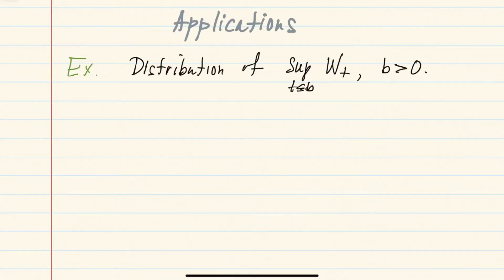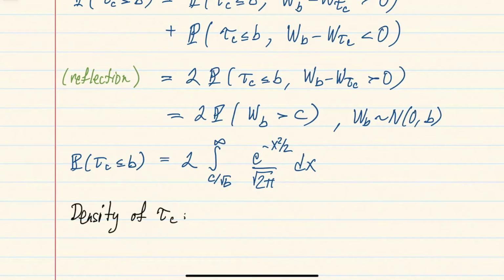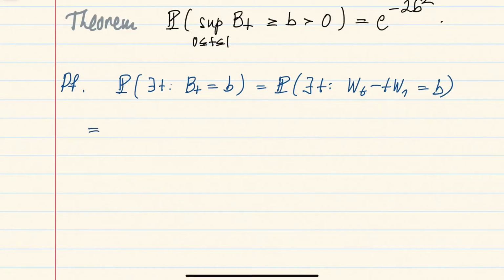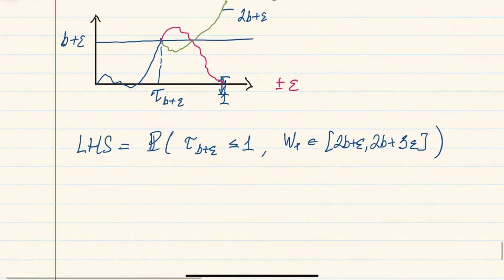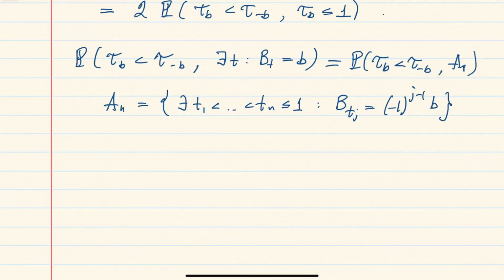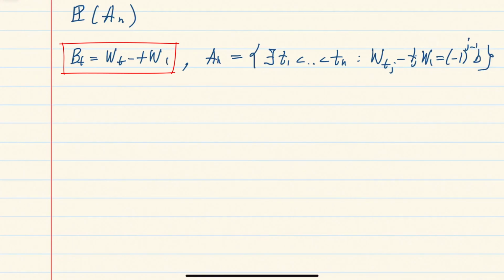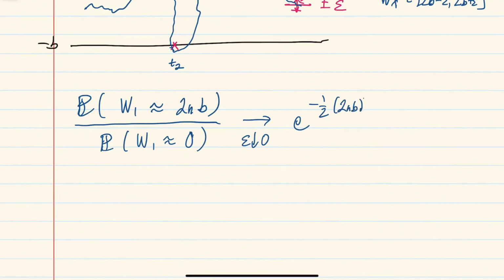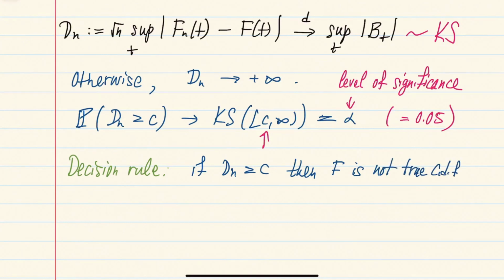Section 6.4 - "Reflection principles for Brownian motion" - part 2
In part 2, we use the reflection principle for Brownian motion to compute various probabilities for the suprema of the Brownian motion and Brownian bridge.